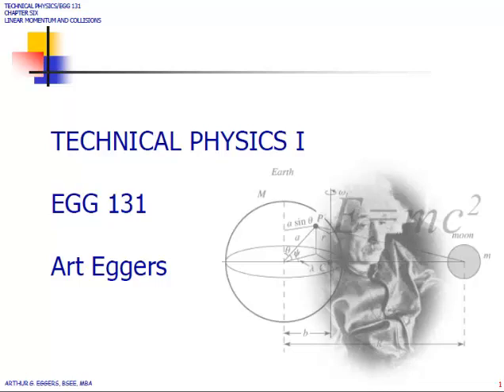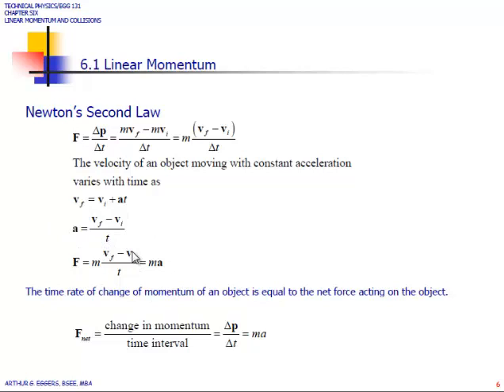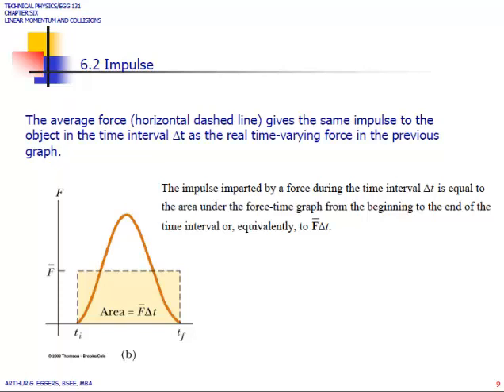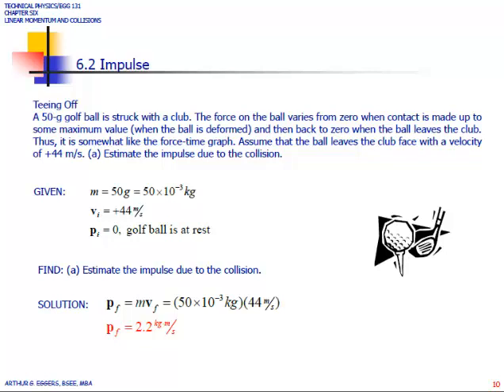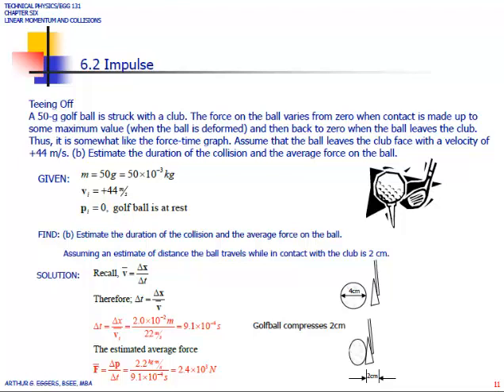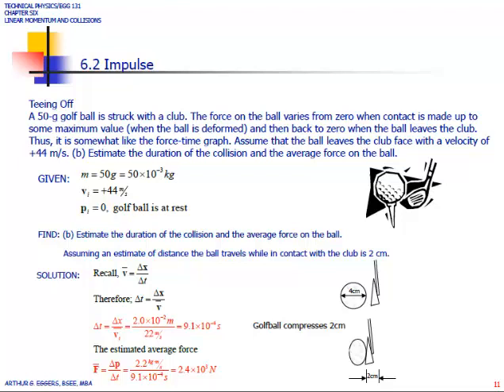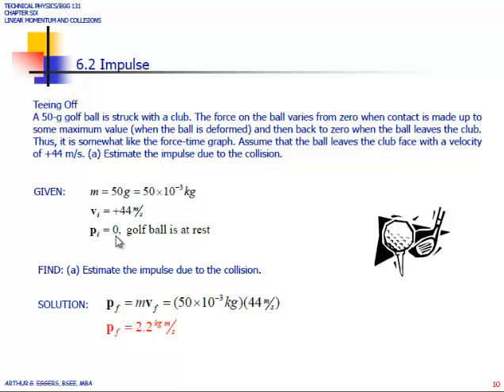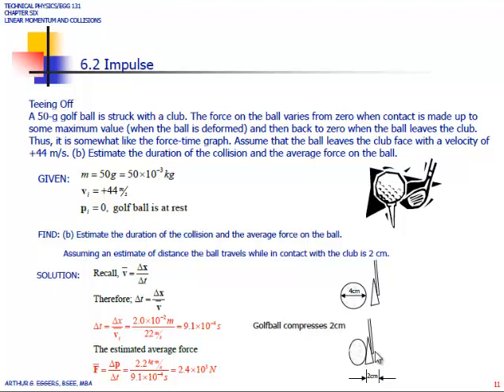EGG 131 Chapter 6 Collisions